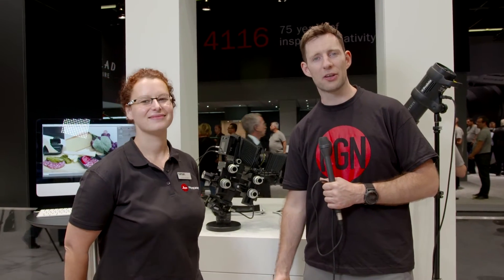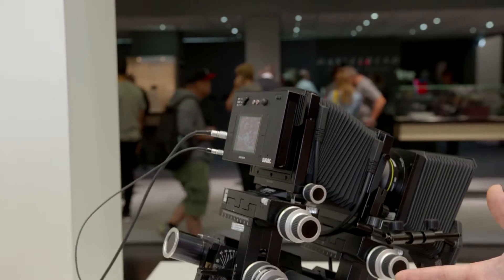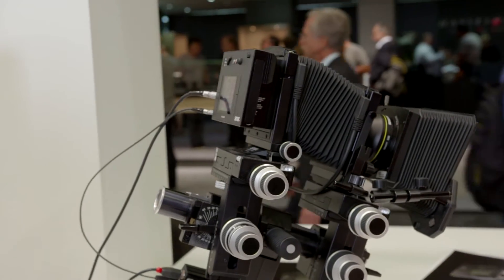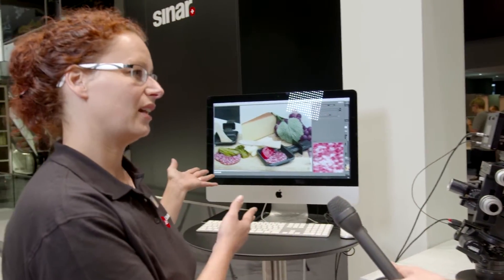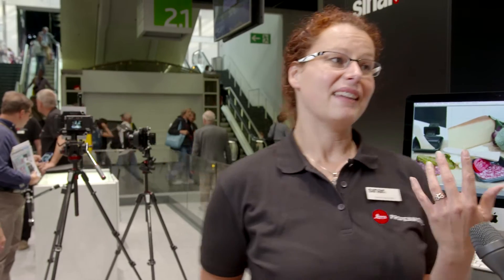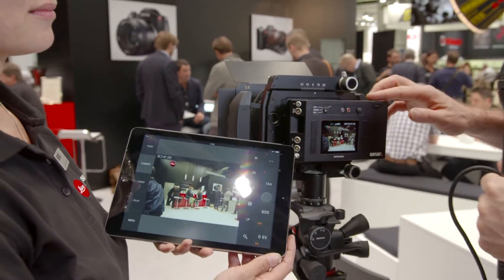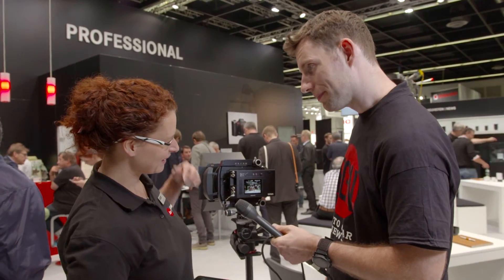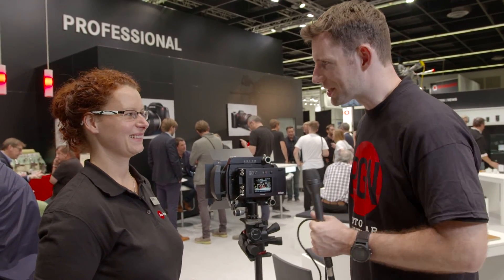Photogearnews at Photokina 2016: Sinar p3 View Camera & IanTec Mobile Camera Platform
Sinar's big news at Photokina is the new mobile platform camera called the IanTec.

The camera can take a number of different digital backs from companies like Mamiya and Hasselblad, and they also make their own back that shares much of the same technology as the Leica SL, which has 4K video and a 24MP sensor.

The Sinar camera is designed mostly for landscape and architectural photographers who need to adjust the plane of focus and utilize the  Scheimpflug technique in order to get straight lines.

The IanTec mobile camera platform should be shipping soon and will cost €13,450.